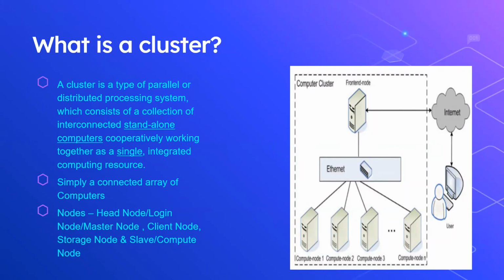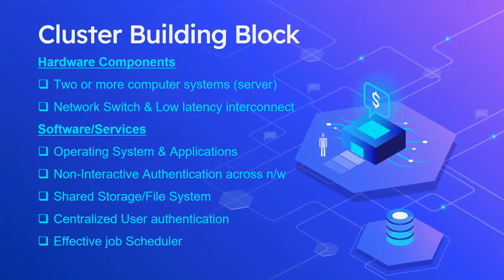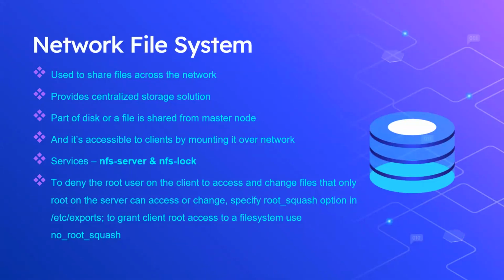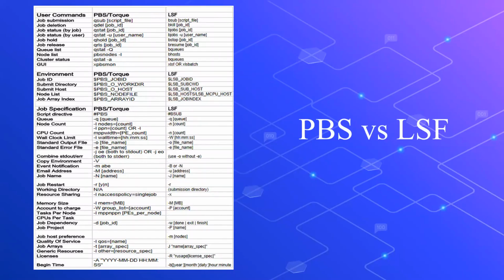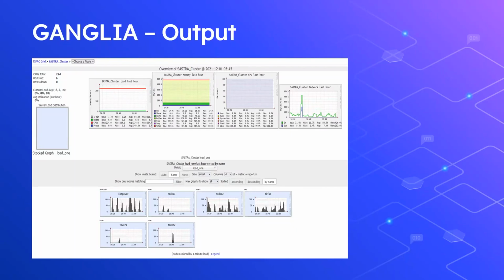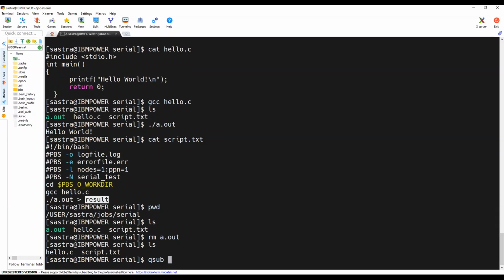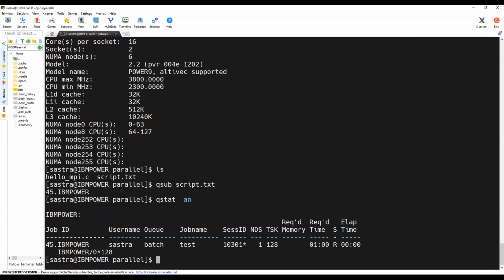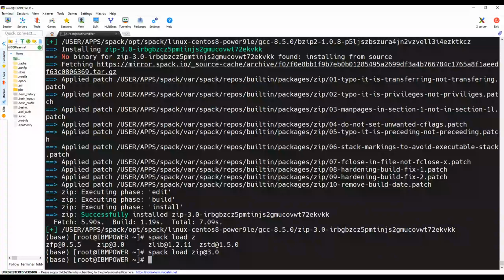Installed features in Sastra University POWER 9 cluster | Prof Shankar Sriram and Anand.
Professor Shankar Sriram and Professor Anand delivered their speech about the HPC Cluster in SASTRA and its features